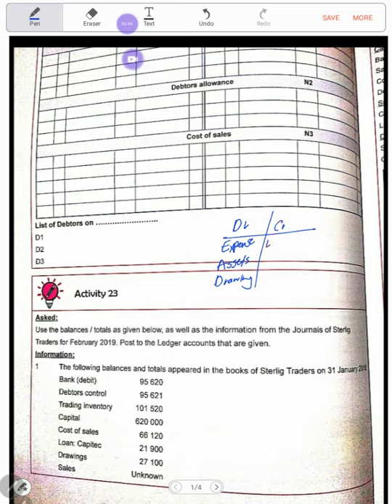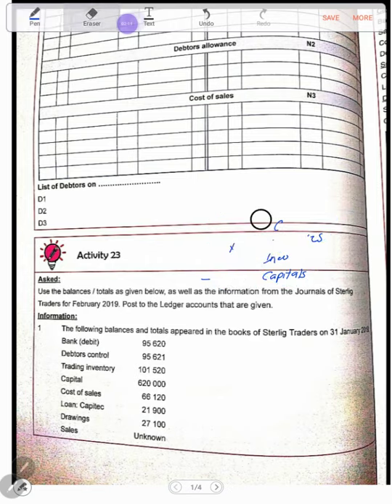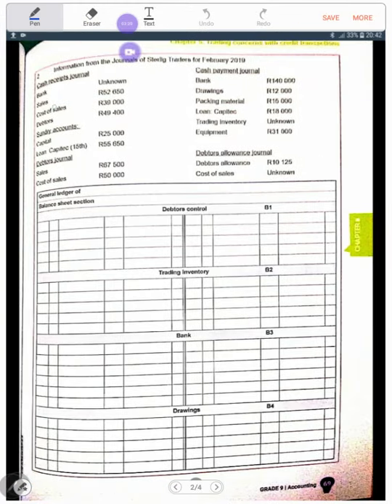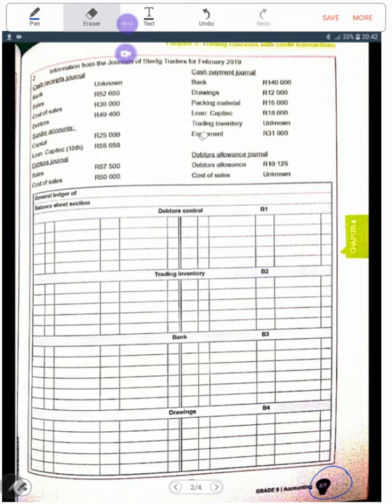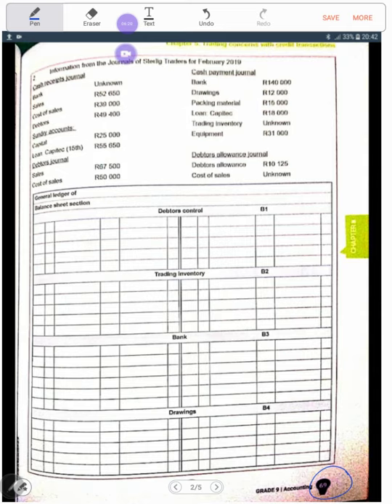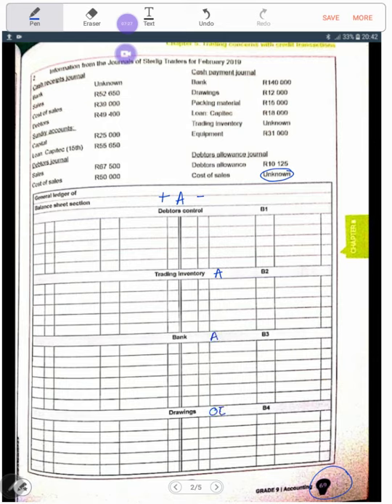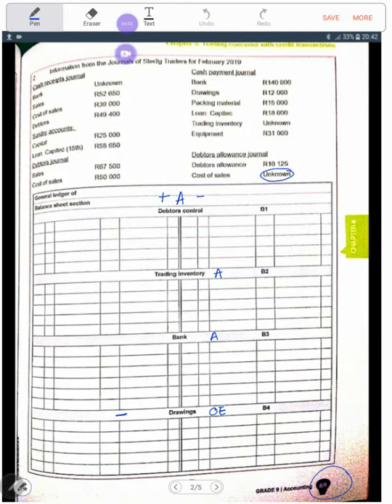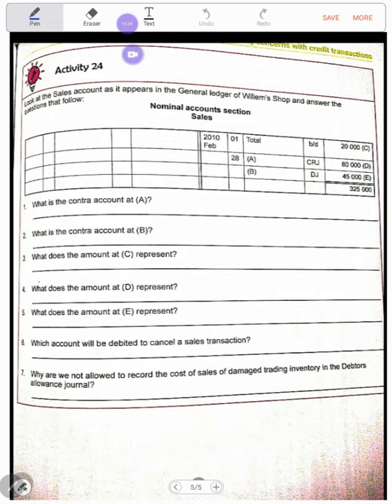GRADE 9 - Week 2